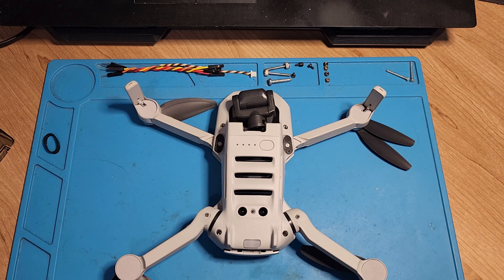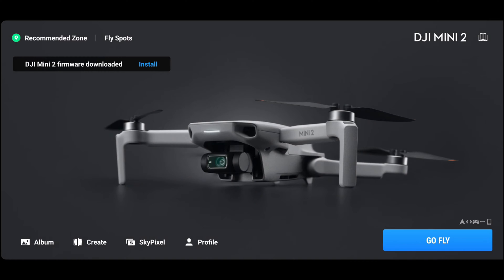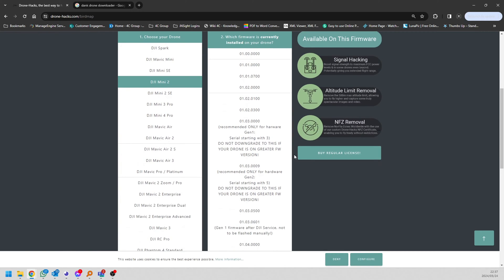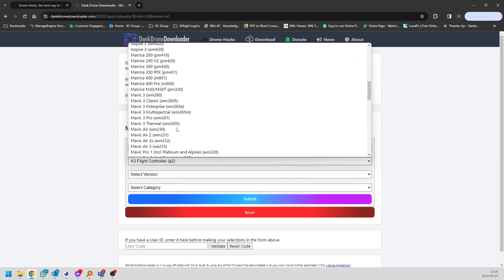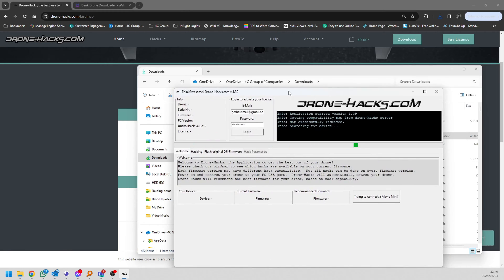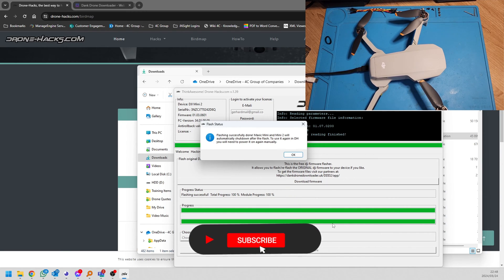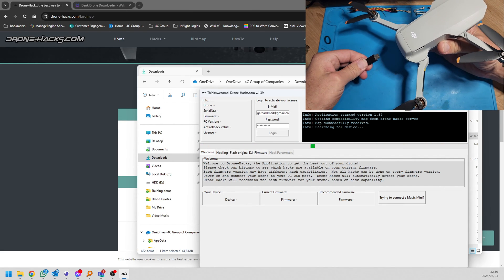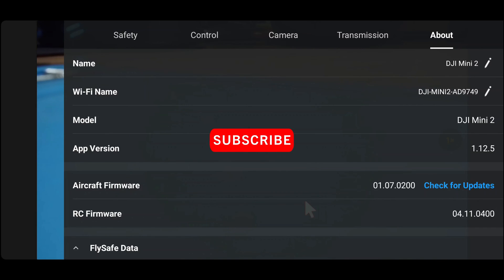How to fix a failed Firmware update.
In this video, I will show you how to fix a Mini 2 from a failed firmware update. The dreaded 2 battery light error/problem. When only the first and second light turn on.
With DJI assistant you cannot flash the firmware because it does not detect the battery telemetry. That is where drone hacks come in, it is an alternative to DJI Assistant 2 and allows us to flash firmware and even remove no fly zones and altitude limits. If you're in India then this is perfect for you since you can bypass the 15m altitude limit.

DJI Avata 2 Flymore combo
DJI FPV Remote Controller 3
DJI Avata 2 Spare Propellers
DJI Avata 2 Normal Combo

DJI Mavic 3 flymore
DJI Mavic 3 flymore kit only
DJI Mini 2 SE Flymore
DJI Air2S Flymore

DJI Goggles 2
DJI Integra

Safety against lipo fires:
Lipo Fire Extinguisher
Lipo safe carry bag

╠╗║╚╝║║╠╗║╚╣║║║║║═╣ I Really Appreciate Your Support!

Watch:Max Brhon - Redem...